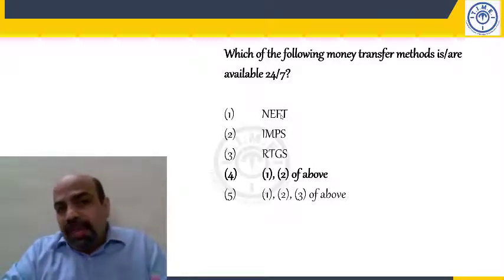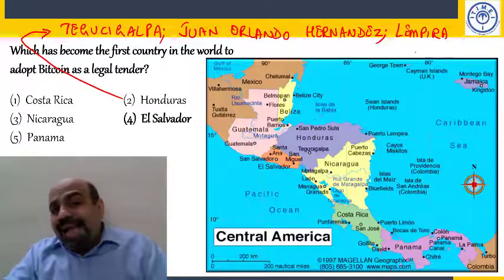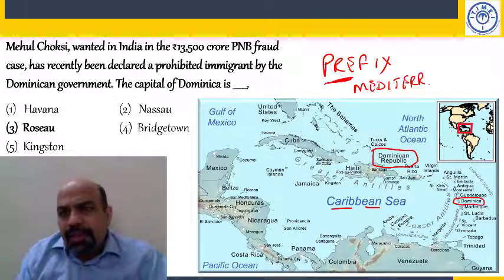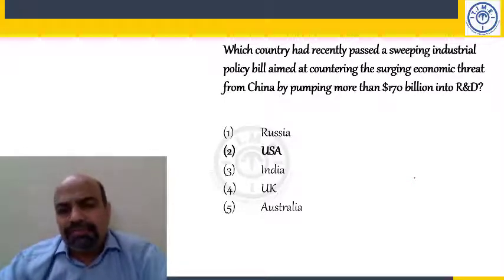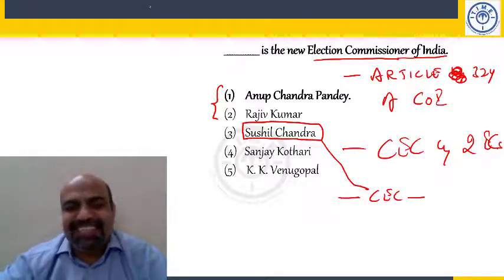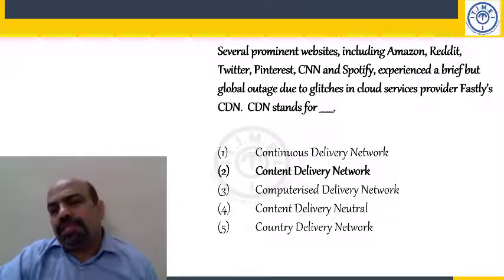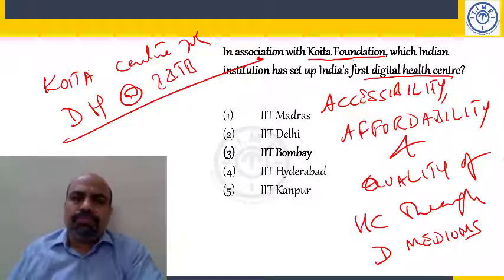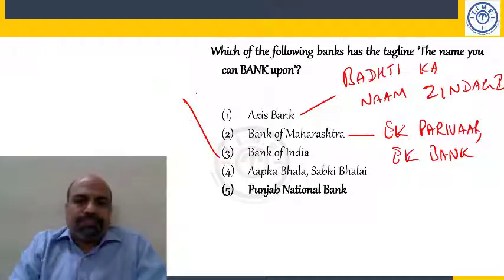Weekly Current Affairs, June 5-12(Part 2) l IBPS RRB PO & Clerk, IBPS PO & Clerk Main Exams